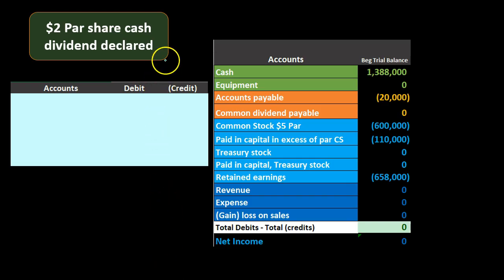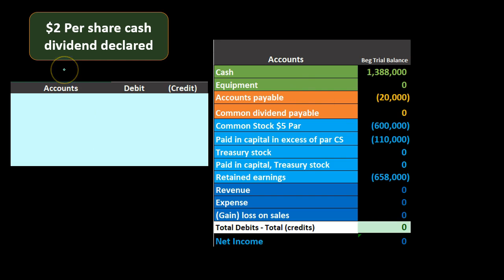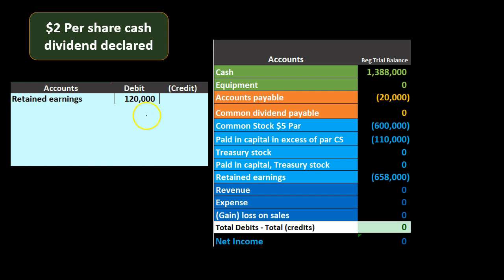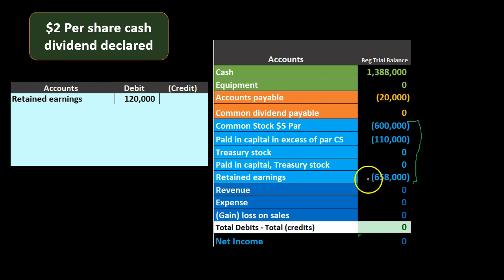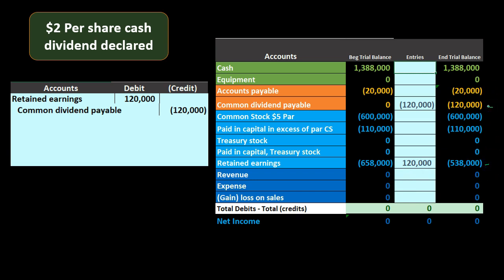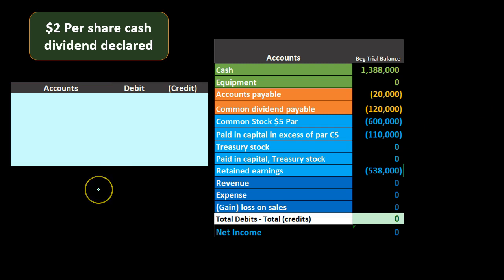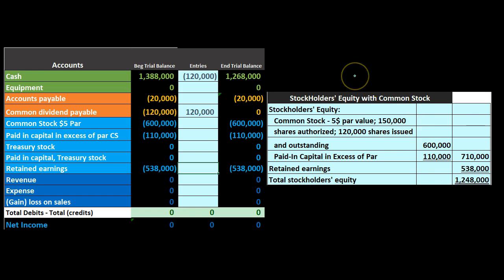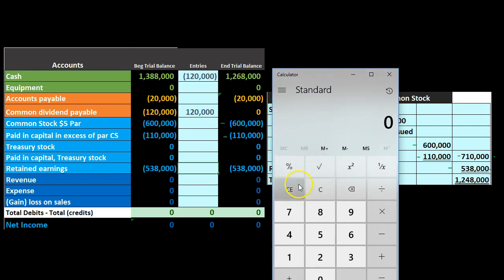Cash Dividends Journal Entry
Cash dividend journal entry in the general journal. We will post the journal entries to a worksheet to see the effect on the accounts and accounting equation. There are two journal entry time frames related to cash dividends. The first is the date of declaration. This is when the board of directors decides on a cash dividend. At the date of declarations we record a debit to dividends or retained earnings and a credit to the liability account of dividends payable. At some point in the future we pay the dividend and record the dividend journal entry of credit to cash and debit to dividend payable, reducing cash and reducing the liability.